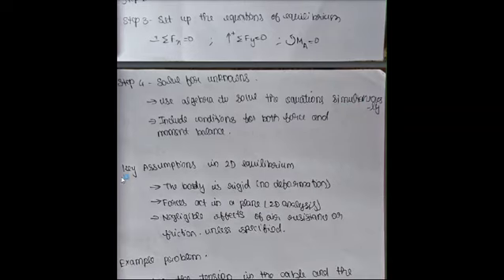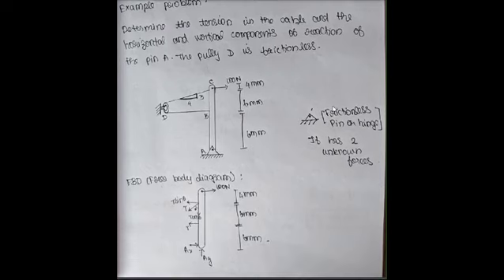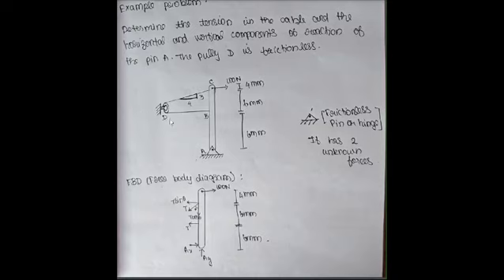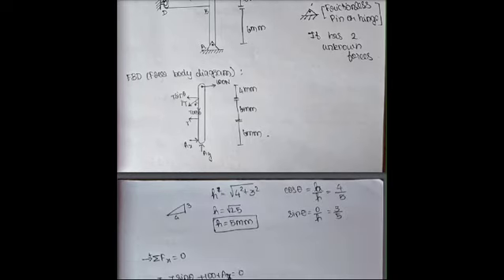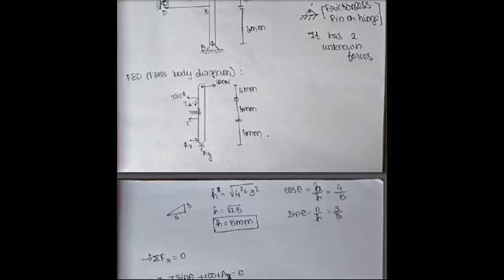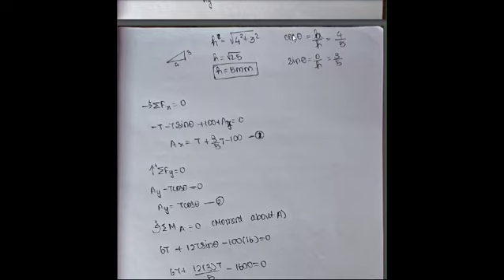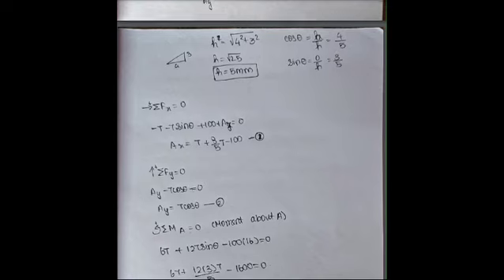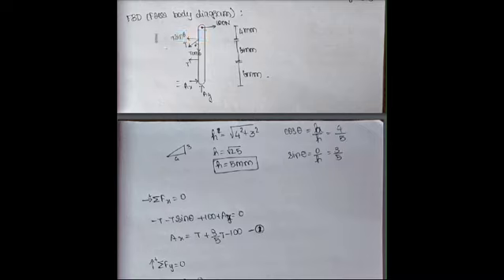14. Equilibrium of Rigid Bodies in Two Dimensions|SRUTI B - 24BME1031|VIT Chennai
This is part of Engineering Mechanics Course in VIT Chennai during the semester Fall 2024-25. Each student is given a topic for Assignment. With the consent of the student, the video is uploaded in my channel. The purpose is to widen the knowledge of each student and to spread their knowledge to the learning community.